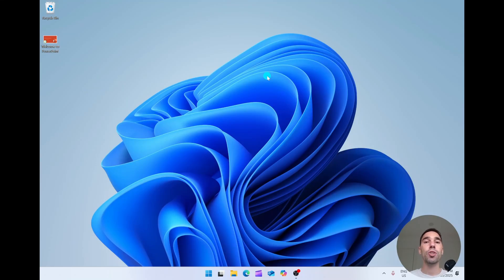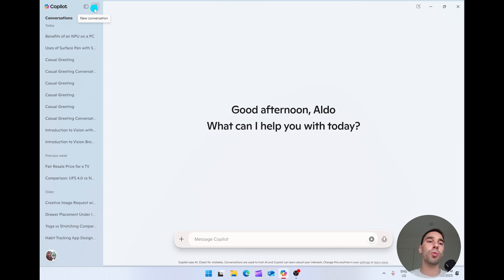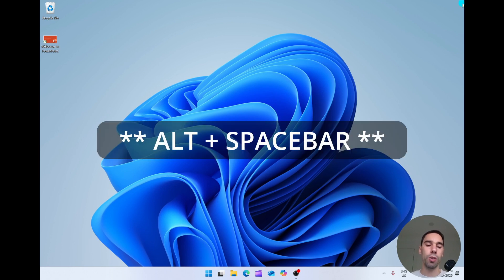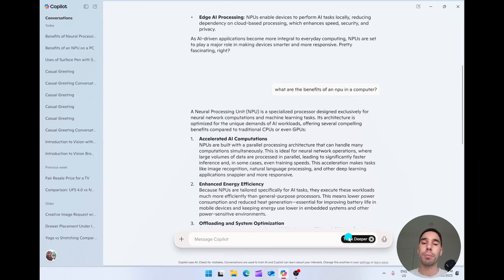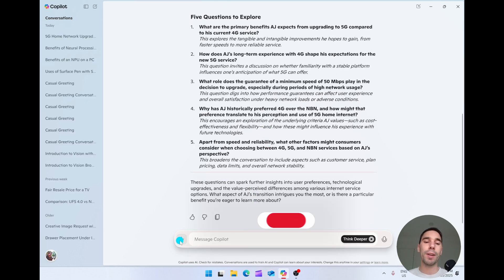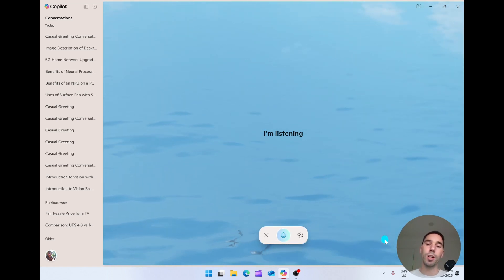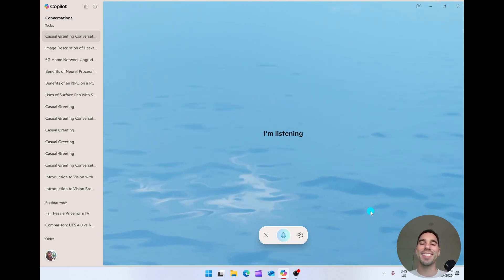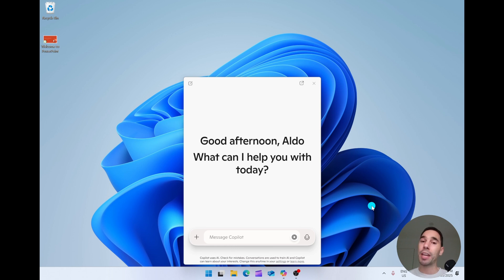How To Use Copilot in Windows 11 - Complete Beginners Guide (2025)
Ready to supercharge your productivity with Microsoft Copilot on Windows 11? In this tutorial, I’ll walk you through everything you need to know to get started with Copilot—Microsoft’s powerful AI assistant designed to make your workflow smoother and more efficient. Whether you're using it to generate text, summarize information, or assist with creative tasks, this step-by-step guide will help you unlock its full potential!

0:00 Intro
0:21 How To Install Copilot
1:15 Navigating the Copilot App
1:54 Copilot App Settings including activating keyboard shortcuts for copilot
3:02 Quick View option
3:30 Using Think Deeper
5:11 Like, Dislike and copy responses
5:29 Uploading a file to Copilot
6:48 Uploading a screenshot to Copilot
7:55 Voice Interactions with Copilot including speaking in Italian and Korean